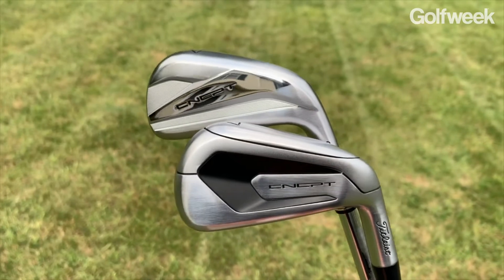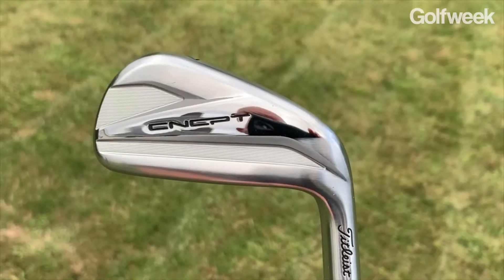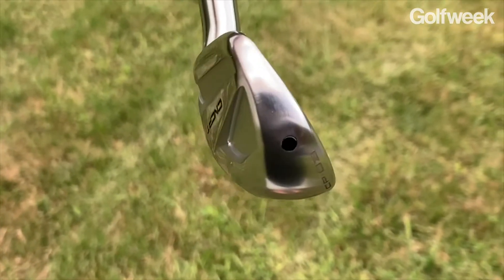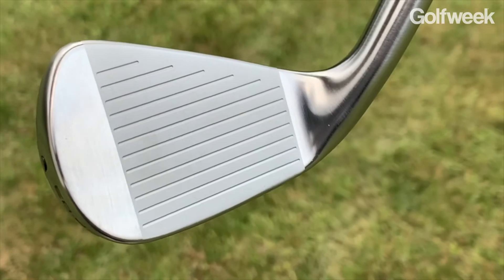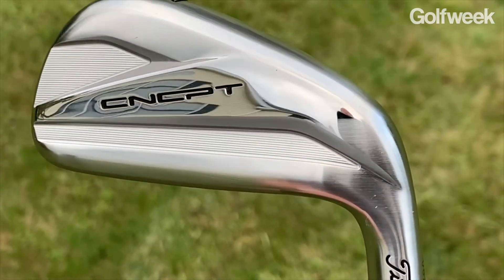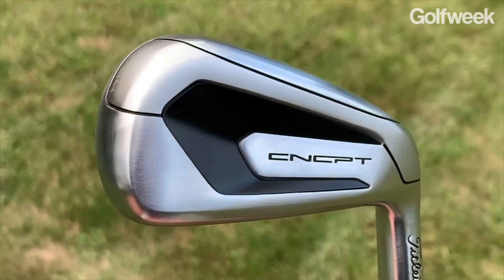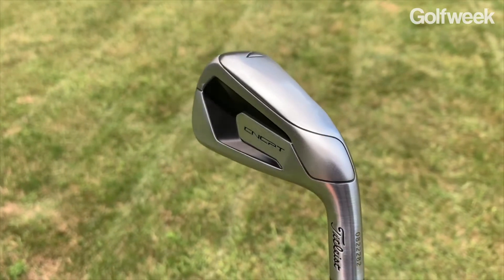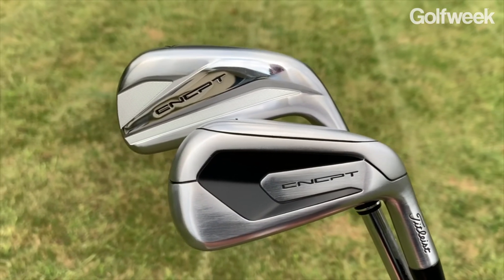Titleist Cncpt Cp-03 and Cp-04 irons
Golfweek's David Dusek reviews the all new Titleist Cncpt Cp-03 & Cp-04 irons.